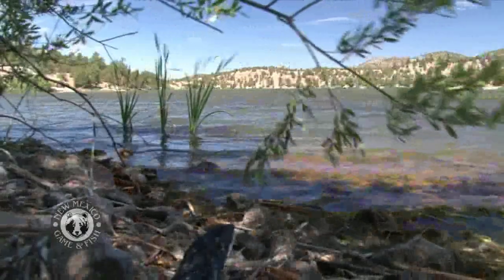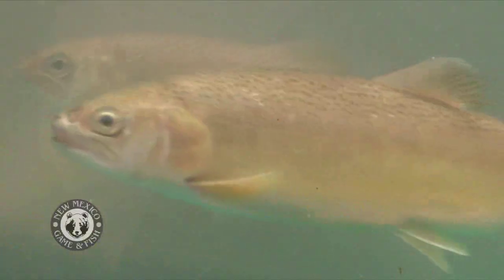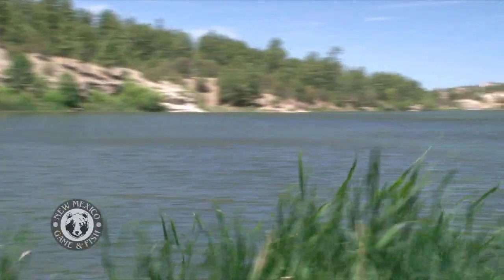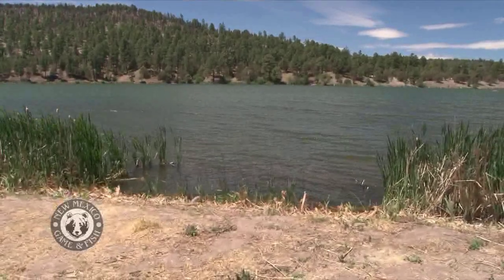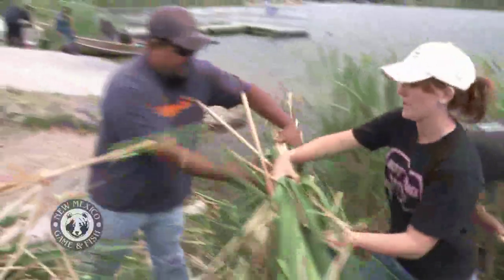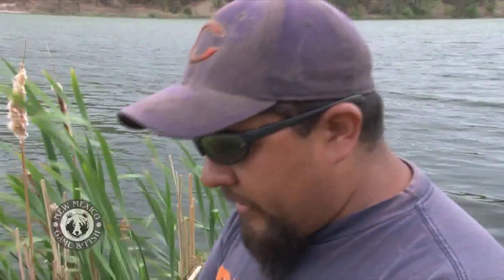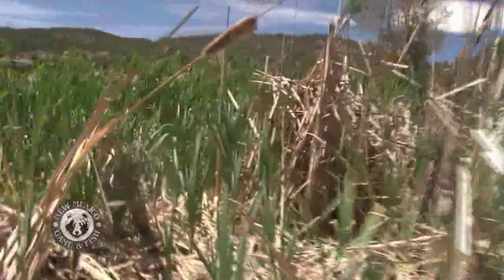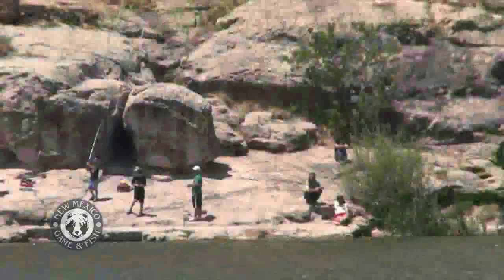Lake Roberts Cleanup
Join U.S. Forest Service and New Mexico State University volunteers during a cleanup at Lake Roberts.